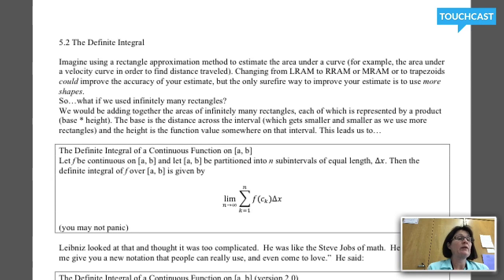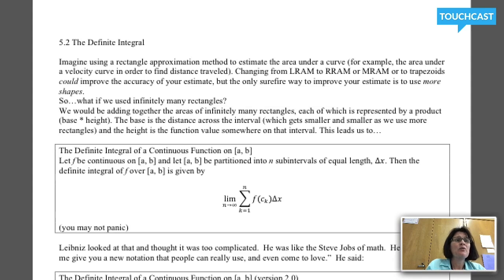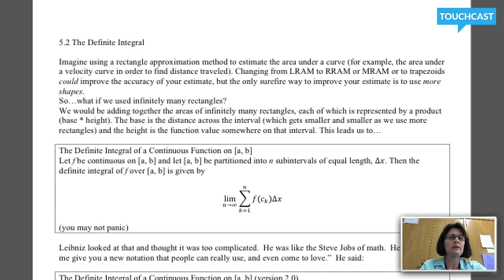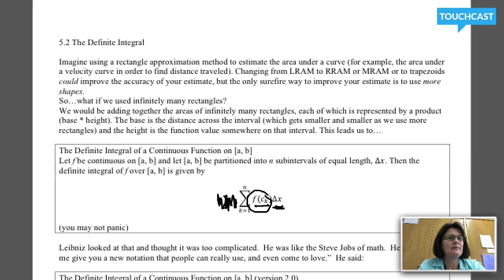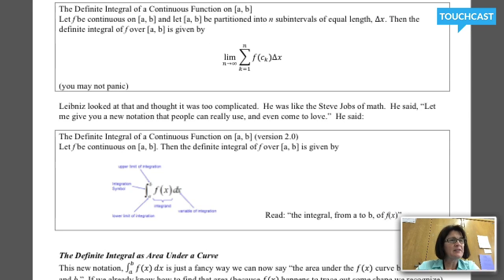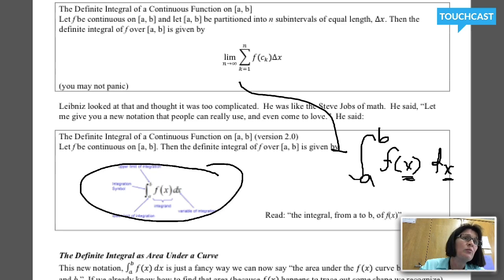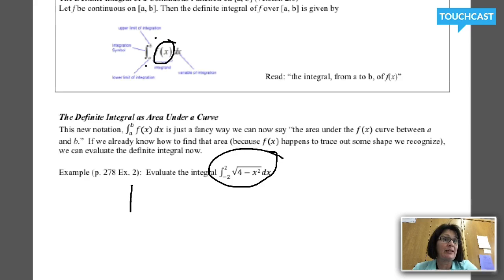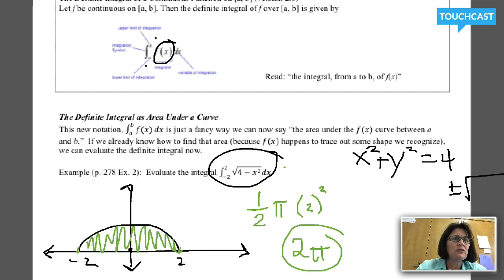5.2 The Definite Integral